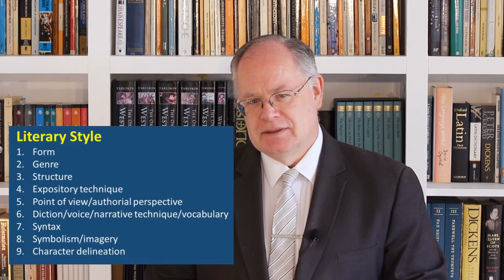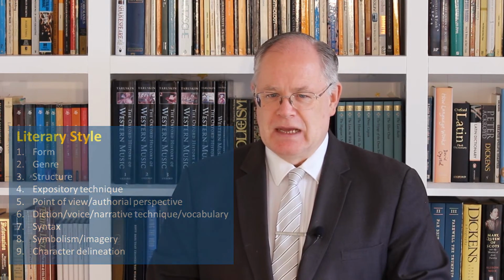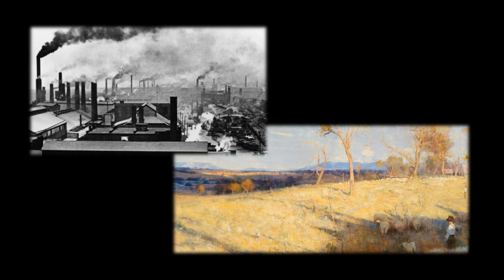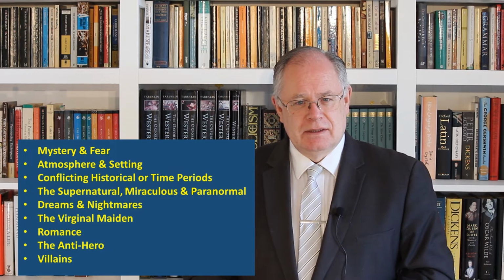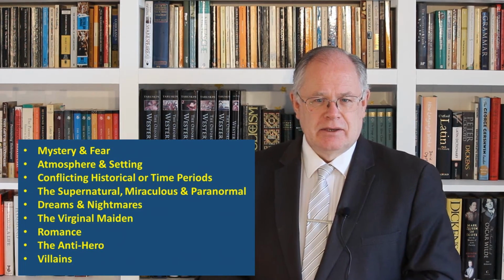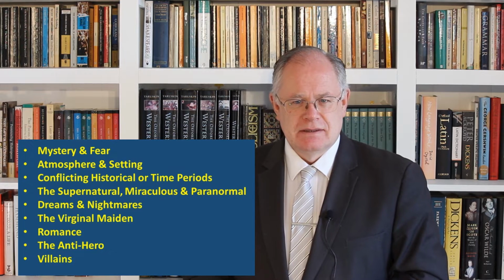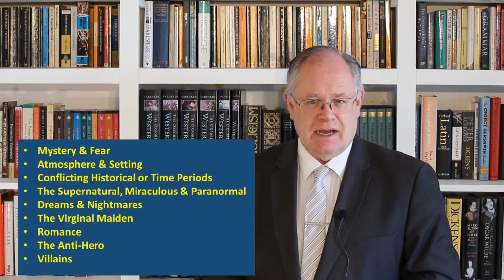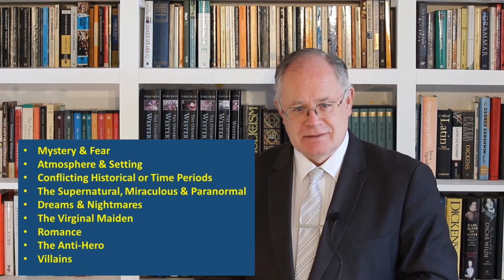Picnic at Hanging Rock, Joan Lindsay. Episode 3: Literary Style & Gothic Genre by Dr Daryl Barclay.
EPISODE TWO. Joan Lindsay's iconic Australian novel is a classic example of Australian postcolonial Gothic fiction. This presentation is aimed in part at VCE students but contains content which is relevant to anyone wishing to understand the novel better.